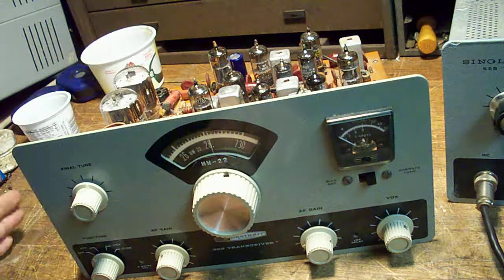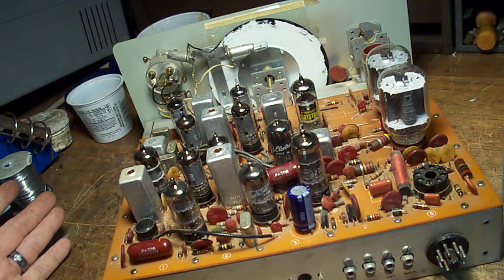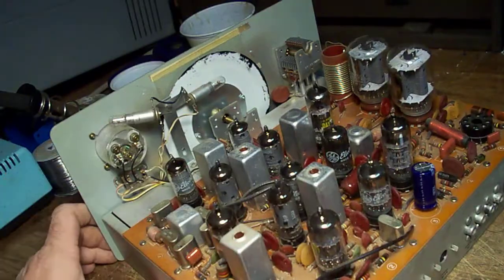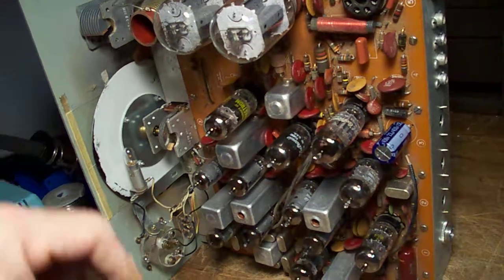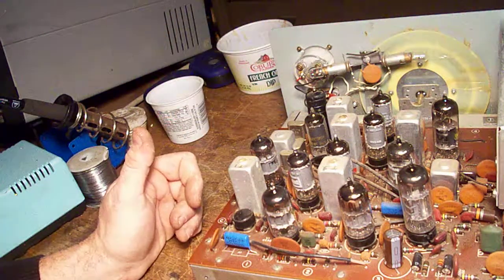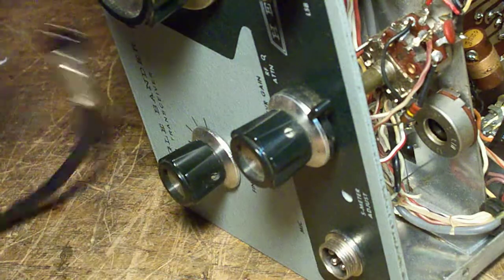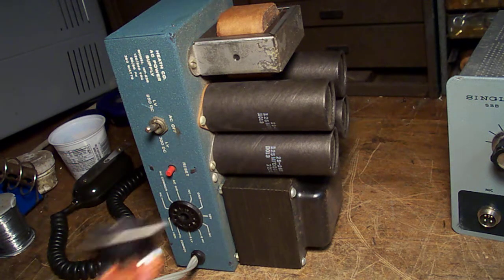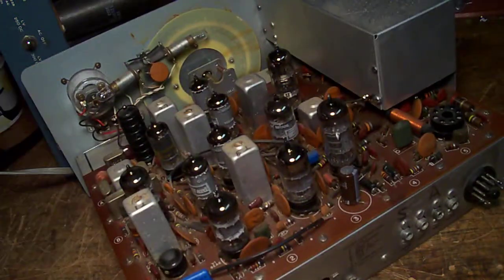An introduction to Heathkit single banders, Part 2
In the first video, I talk about the radio and demonstrate how it's used.  In this follow-up segment, I show what makes it tick.